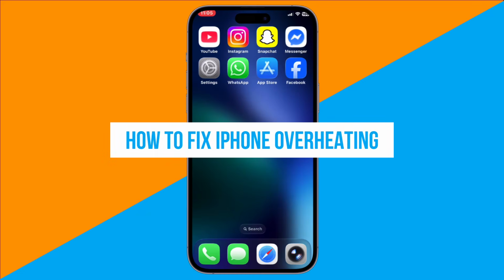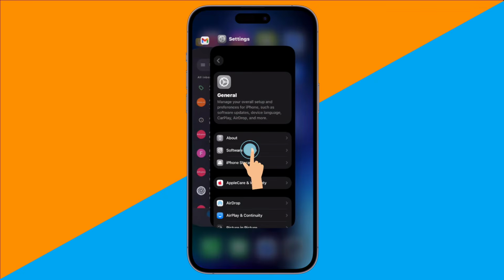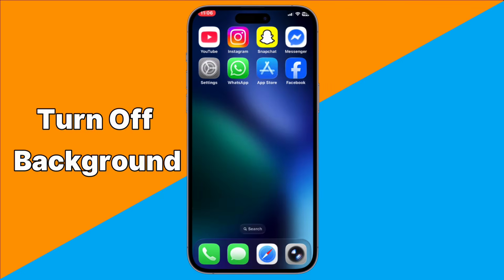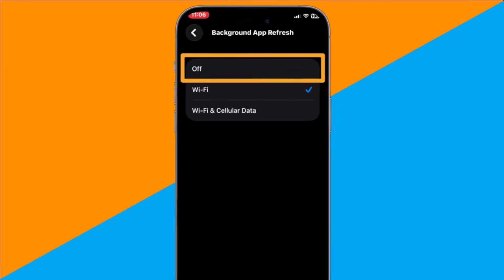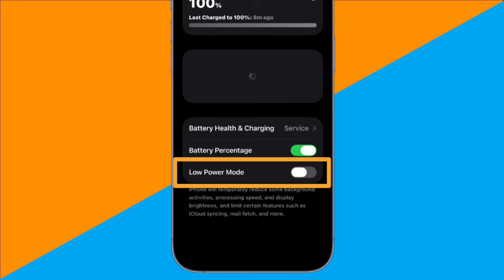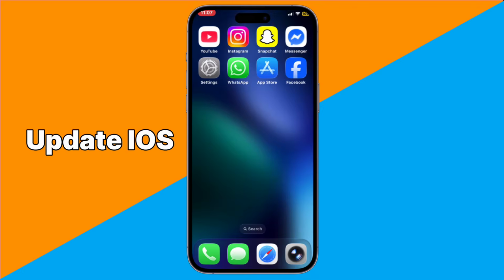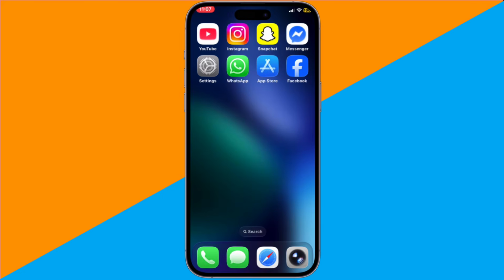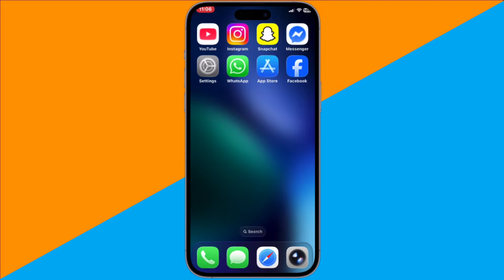How to Fix iPhone Overheating (Quick & Easy Solutions!)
Is your Apple iPhone getting too hot while charging, gaming, or using apps? 🔥📱
In this quick tutorial, I’ll show you simple and effective ways to fix iPhone overheating issues and keep your device running smoothly.

These tips work on most iPhone models and the latest iOS versions.

✅ What You’ll Learn:

Why your iPhone overheats

Close background apps to reduce heat

Fix overheating while charging

Adjust settings that cause heat

Update iOS to improve performance

Quick cooling tips to protect your iPhone

💡 Works on all iPhone models | Beginner-friendly | Updated guide